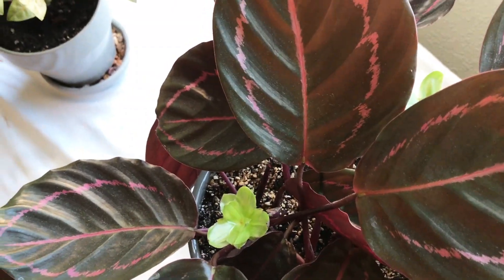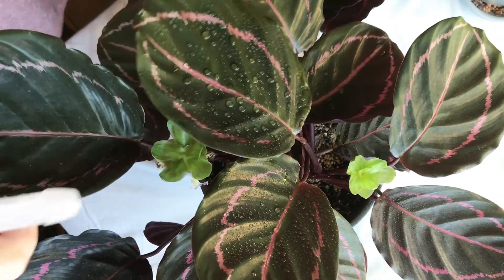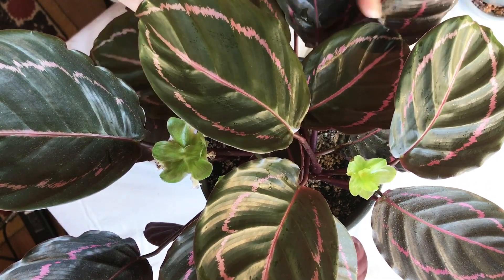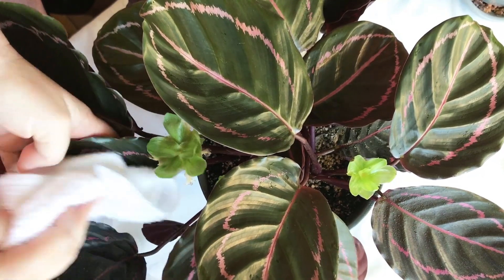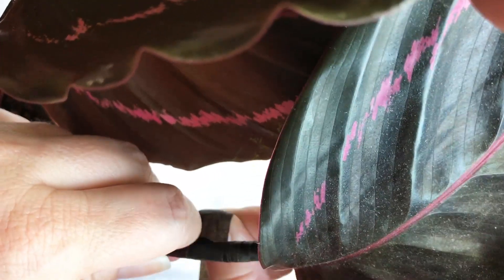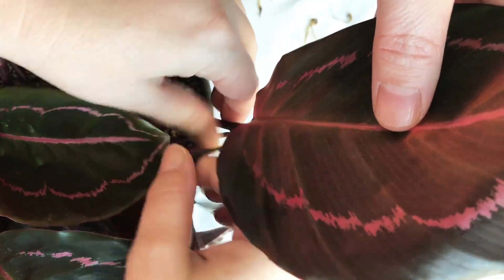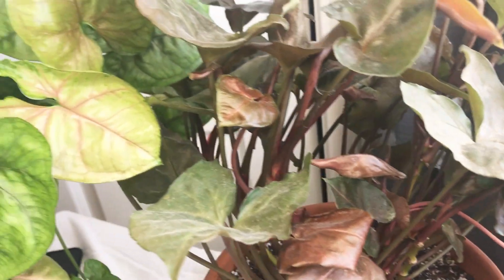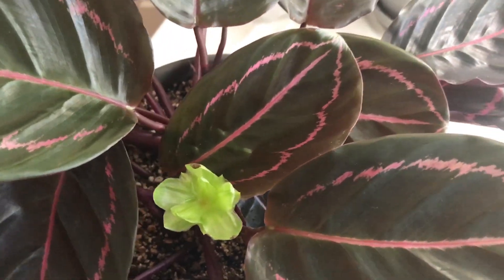Calathea Care: Dottie 911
My Calathea Dottie is looking a little rough mid-Spring which means that it's time to wash it leaves, repair broken stems and get rid of old and dying flowers. My Dottie had three blooms this year and it is taking a toll on the outer leaves, so we'll look at that as well. Finally, I'll also share where my Dottie lives, the light it gets and some of my other basic care tips for calatheas.

*Just know that I am really bad at Instagram :(